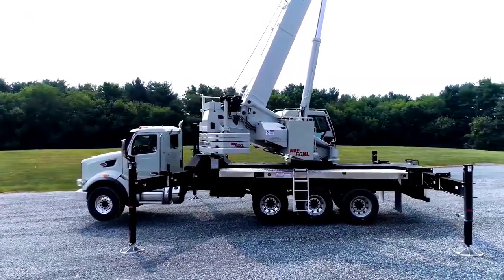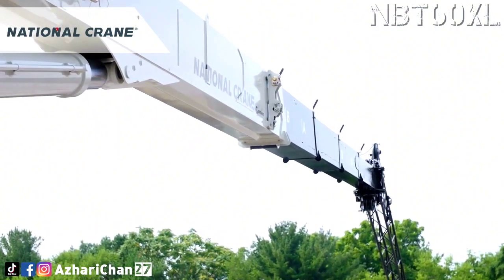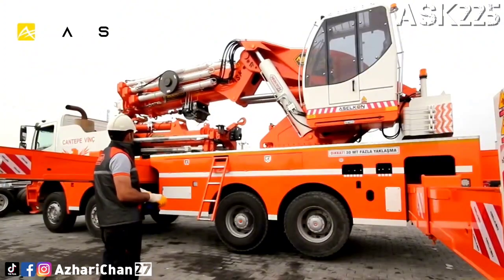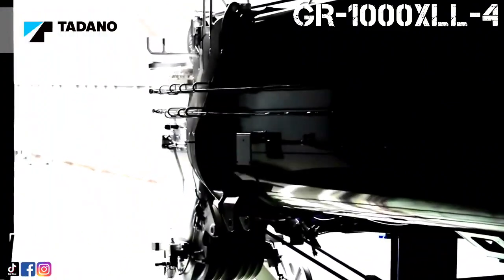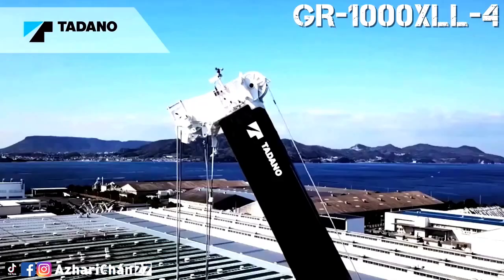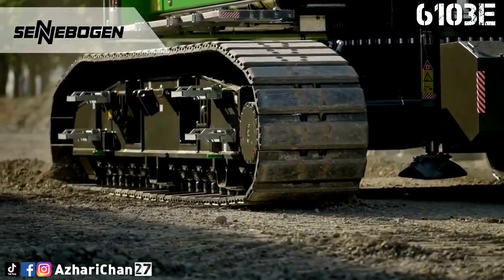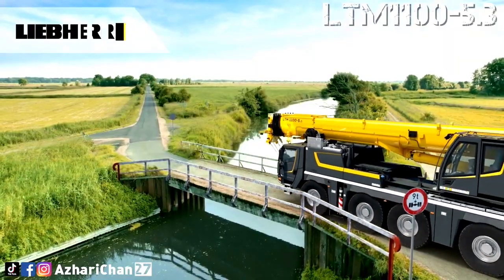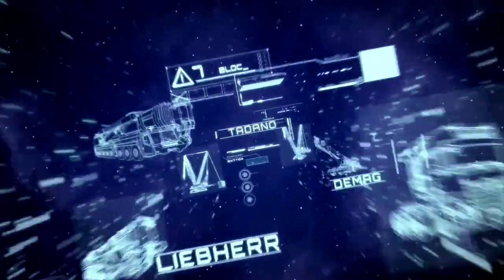The Very Impressive and Incredible High Performance Advanced Compact Crane Engineering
This video is to show 5 The Very Impressive and Incredible High Performance Advanced Compact Crane Engineering With Strong Lifting Capabilities.